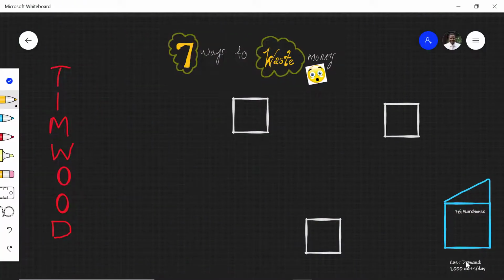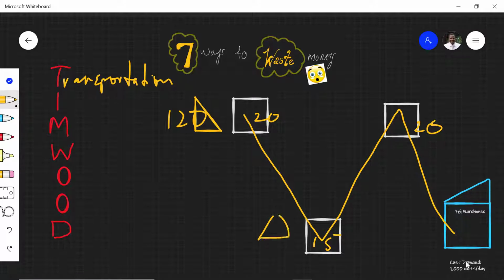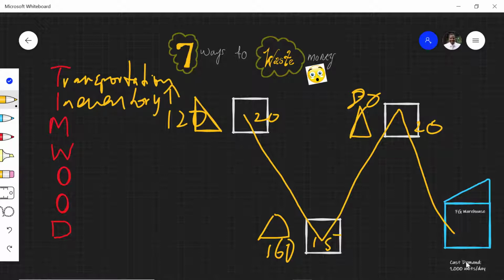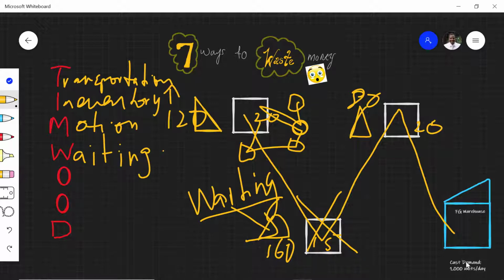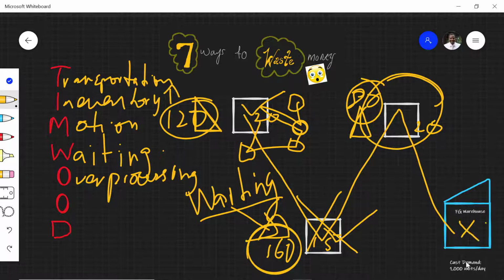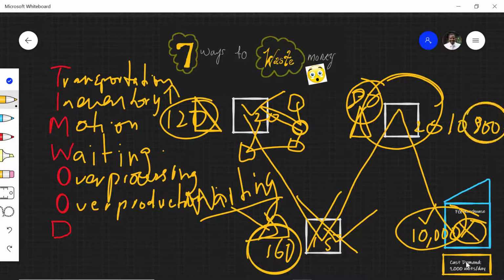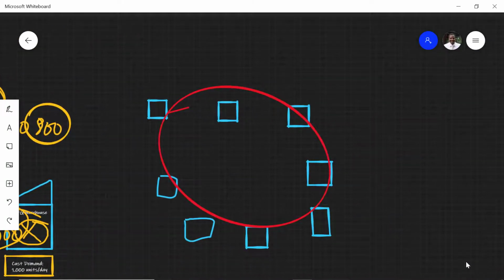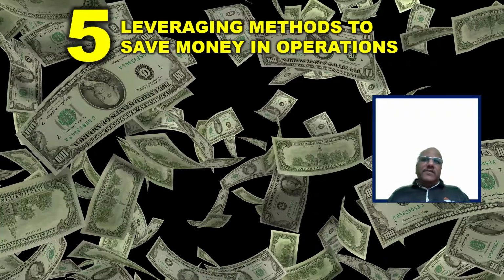Operational Cost Savings #4 (5 Strategies)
Lean Cost Reduction for manufacturing. recovery strategies beyond the Covid-19 pandemic